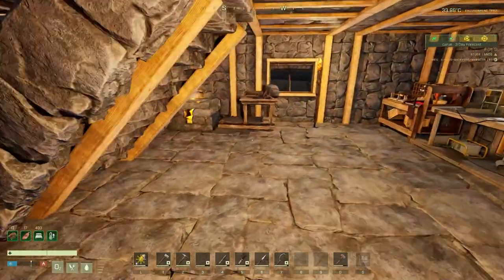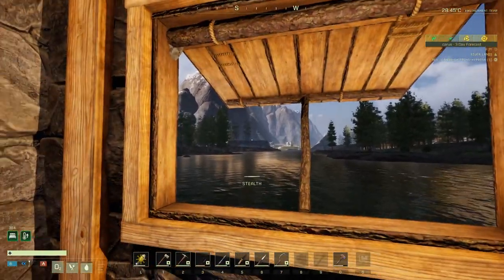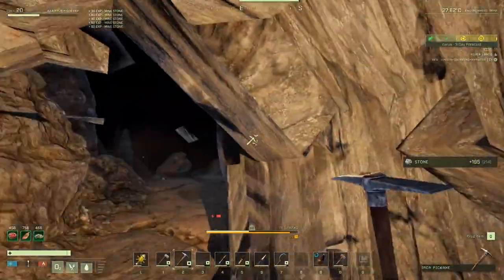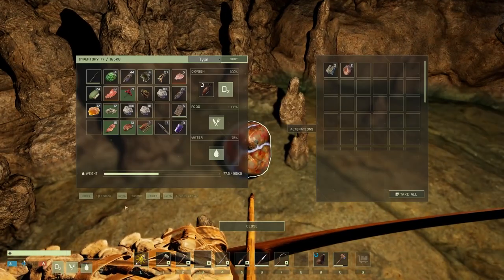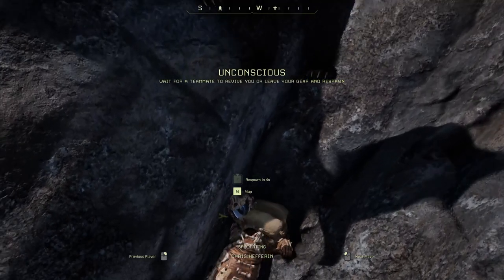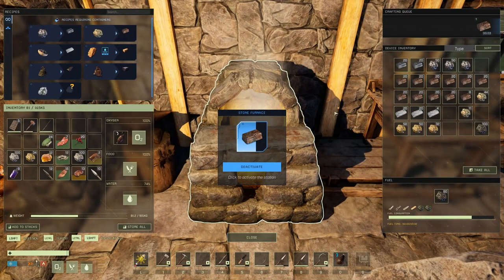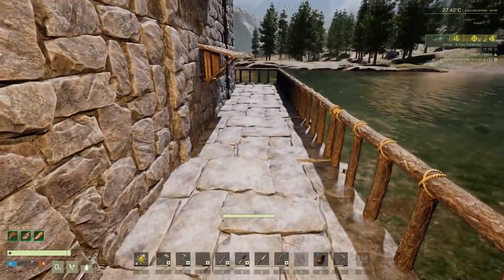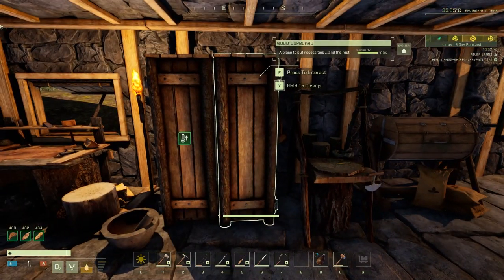ICARUS Let's play - Another bear attack and finding a new cave | Part 16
A series of ICARUS, starting in the North West corner of the original Olympus map.

After finding another cave we're attacked by another bear. This Grisly caught me totally unaware.

Consider buying me a coffee, it helps fund the channel